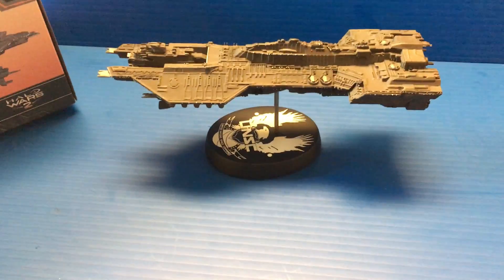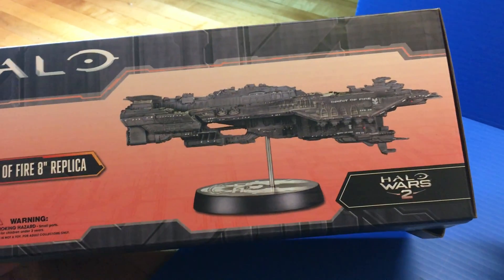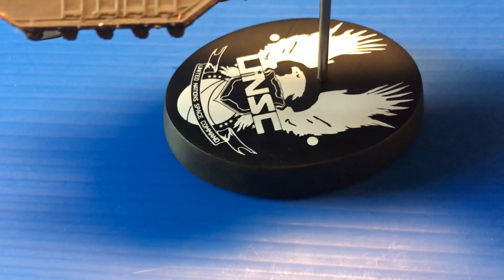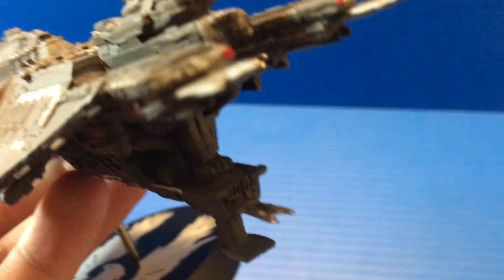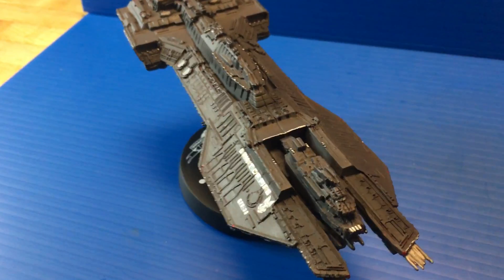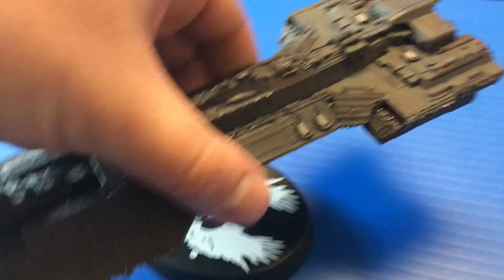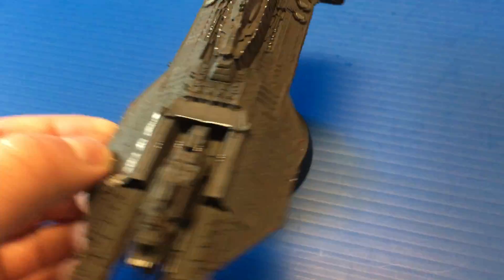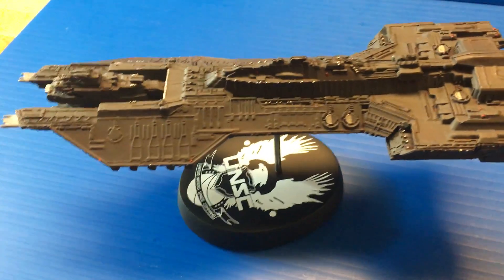DARK HORSE HALO UNSC SPIRIT OF FIRE REPLICA REVIEW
A look @ the Dark horse halo spirit of fire model . i got this because it reminds me of the solaco from aliens. and neca has not gave us a release date for the cinemachine solaco :(